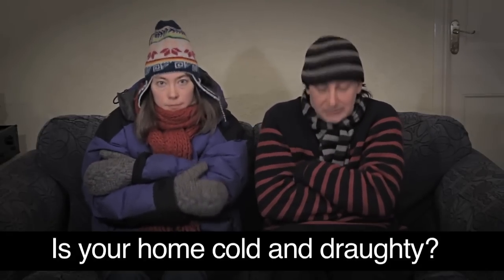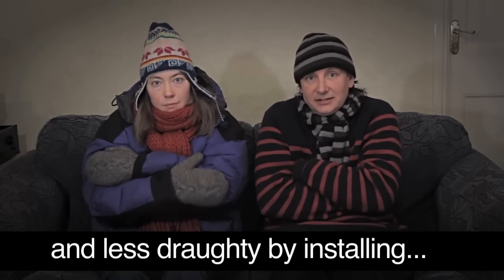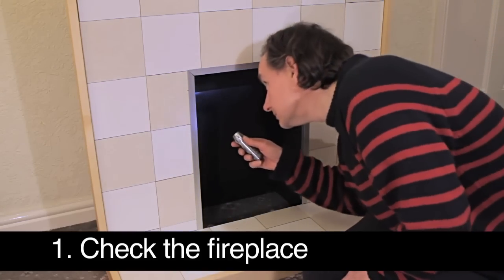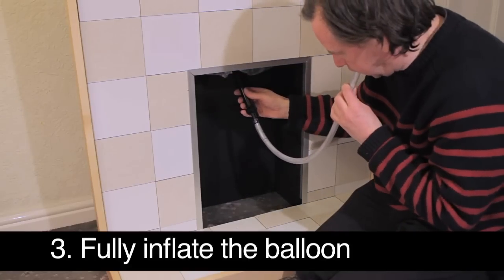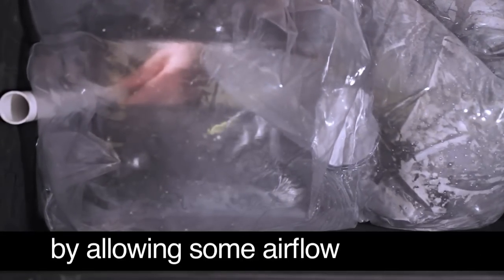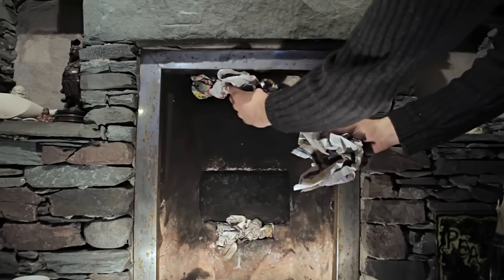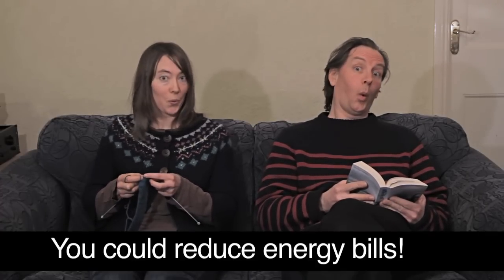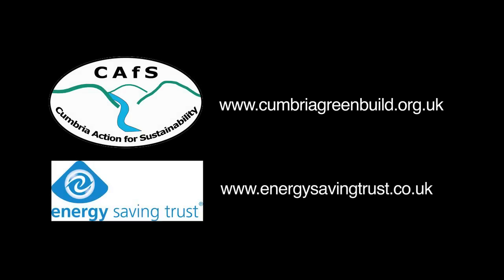Chimney Balloons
A video demonstrating how to use a chimney balloon to reduce heat loss from your home. Also tips on how to stop draughts and make your home warmer and more energy efficient.

Produced for the Sustainability and Energy Network in Staveley's LEAF home community energy project.